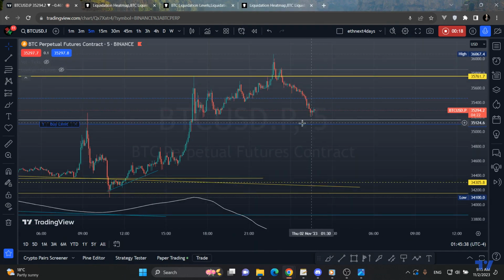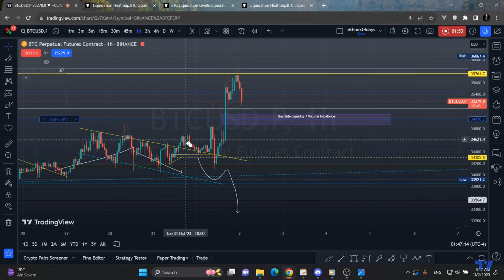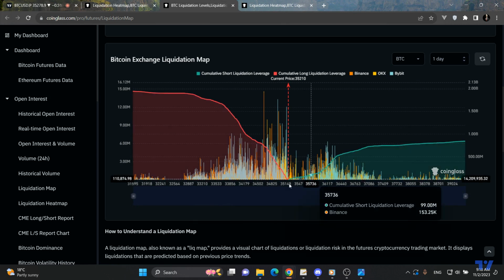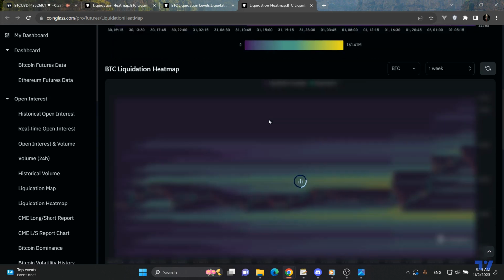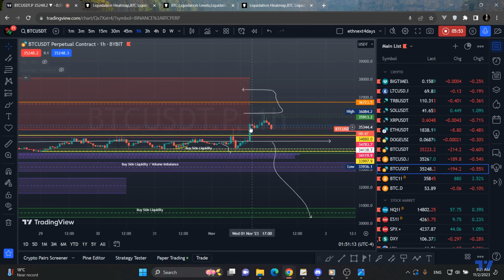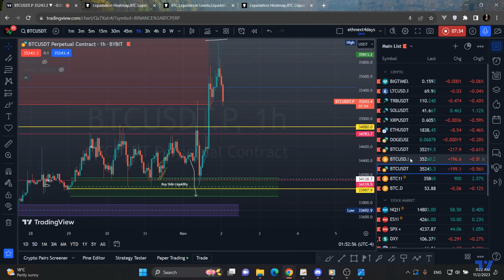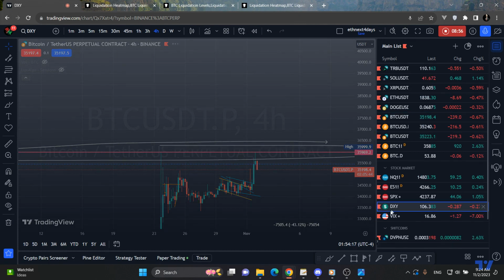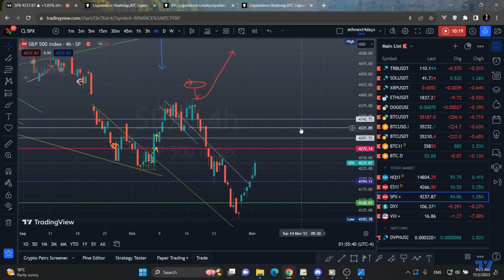Bitcoin Possible Sell Off to Low 33 9 Or Lower After Last Liquidity Grab Around 36K.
Bitcoin performed a sweep yesterday then went up and grabbed the liquidity at 34.6 ( EXACTLY where we mentioned) then got rejected and moved down.we could see one last liquidity grab to the upside before the move to 33.9 starts.

If you have any inquiry